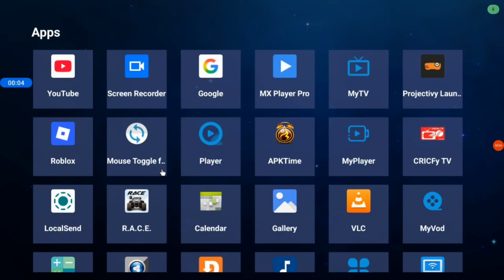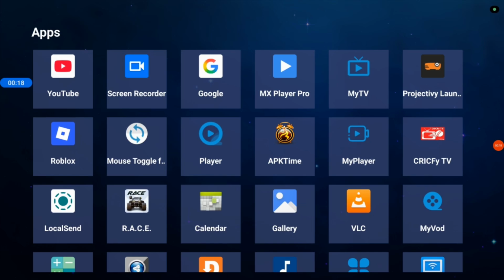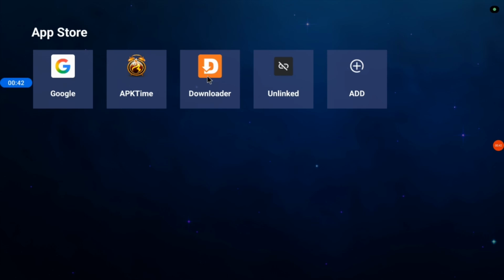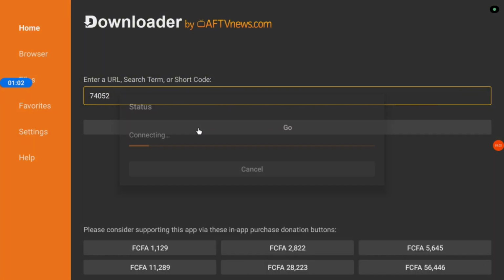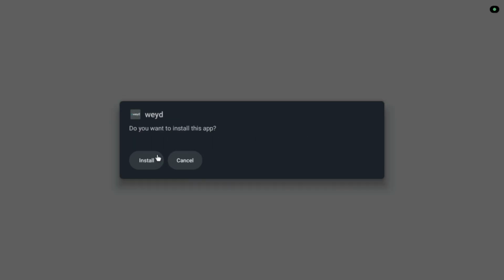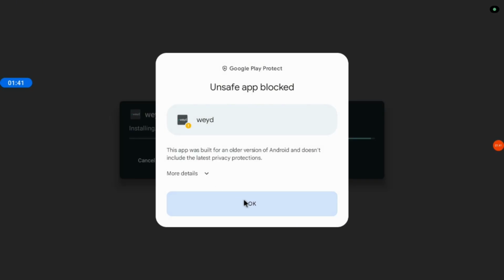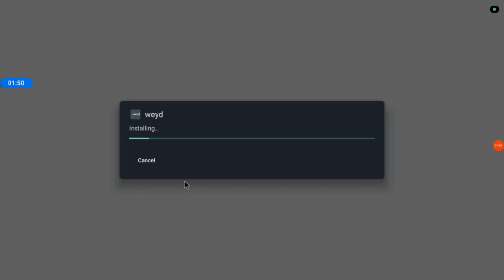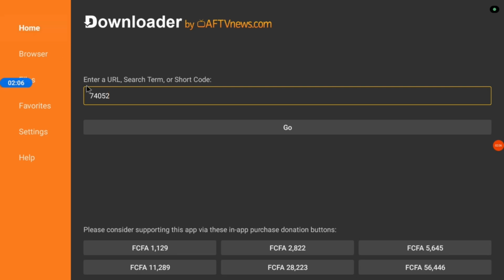✅How To Install Weyd App on ANY Android TV, TV Box or Google TV (Downloader Code 2025)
Learn how to download and install Weyd app on Android TV, tv box, Google tv using the Downloader app and Downloader Code in 2026. This step-by-step tutorial works on Android TV, Google TV, NVIDIA Shield, Mi Box, and more